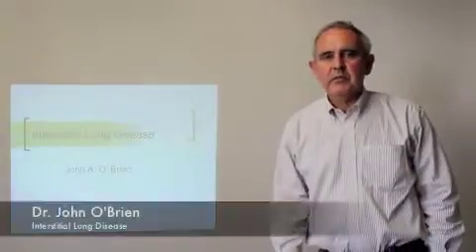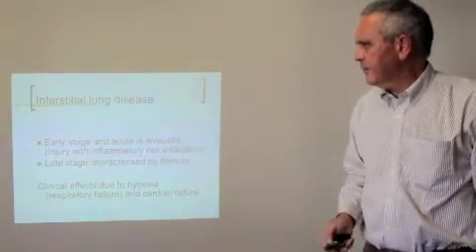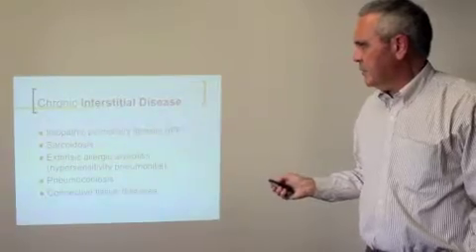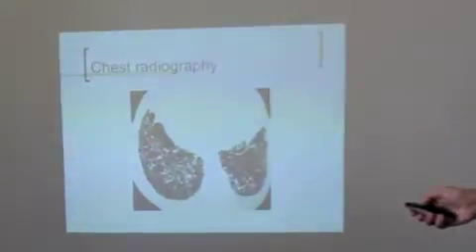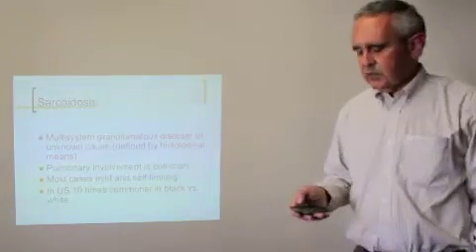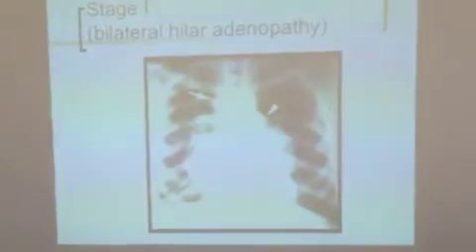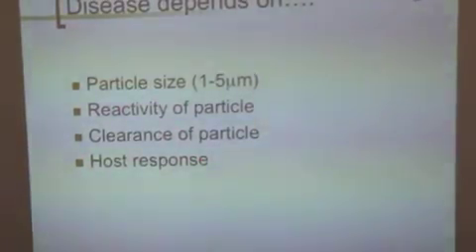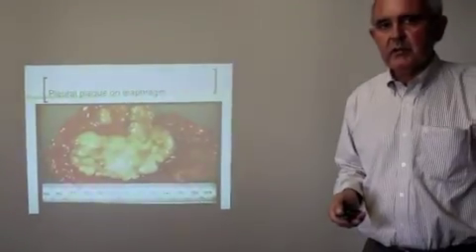Dr. John O'Brien - Interstitial Lung Disease.m4v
Dr. John O'Brien on Interstitial Lung Disease. Part of Asisa Academy's underwriters programme.